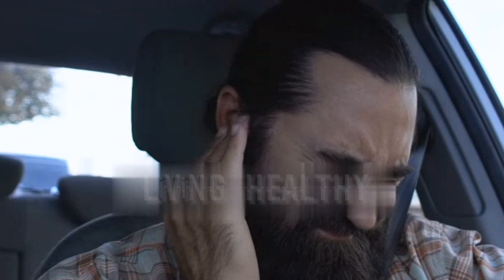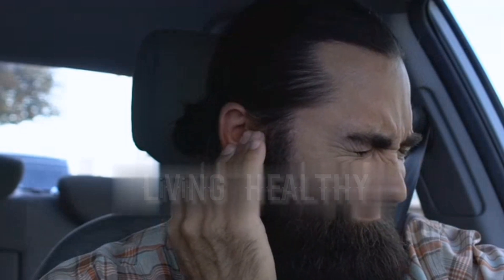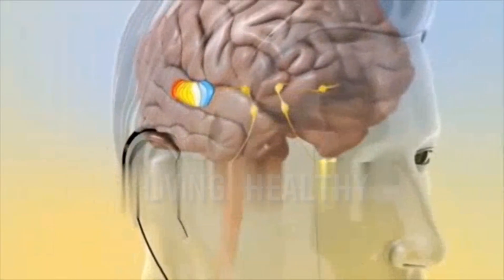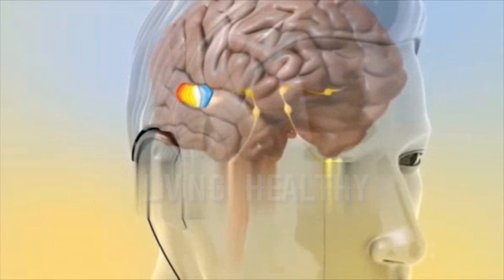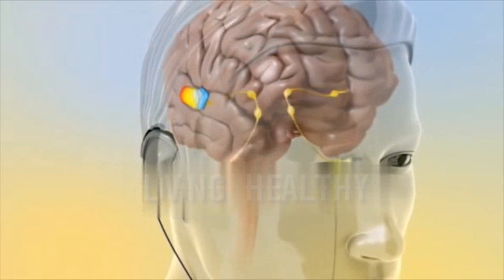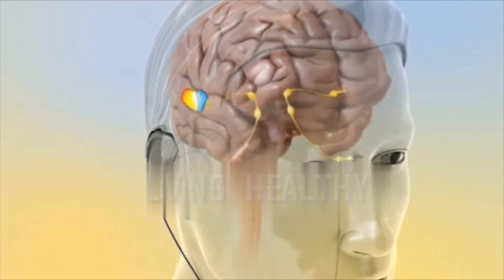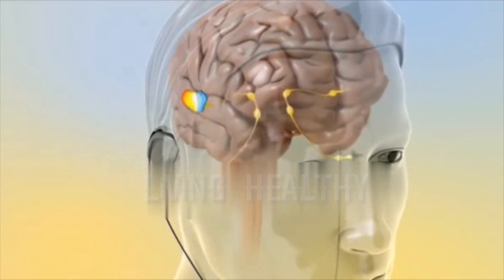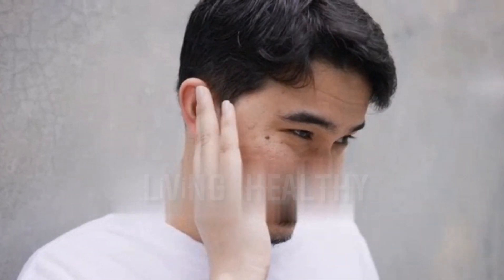Middle Ear Inflammation Symptoms, Why It Occurs? Herbal Treatment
When infection occurs in any part of the body, inflammation occurs.  Inflammations can harm your body temporarily and permanently if left untreated.  In this video, we have included middle ear inflammation, which is frequently seen and complained in every society.  After you finish watching our video, you will have learned a lot about otitis media symptoms, otitis media treatment and otitis media surgery information.

 Saying that health cannot be neglected, we now offer you all the information you wonder about otitis media.